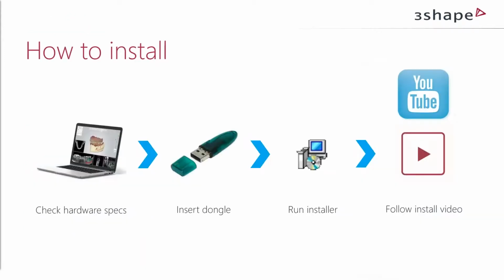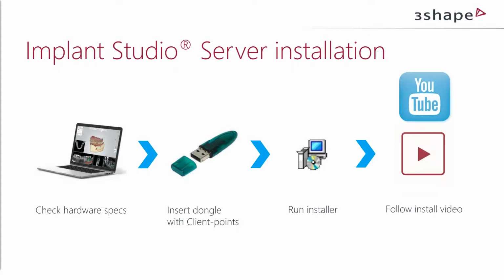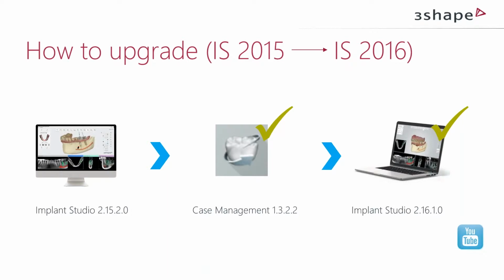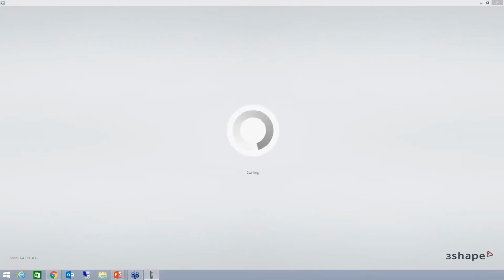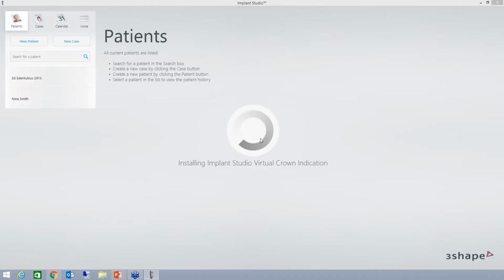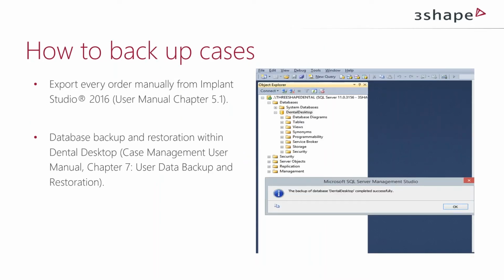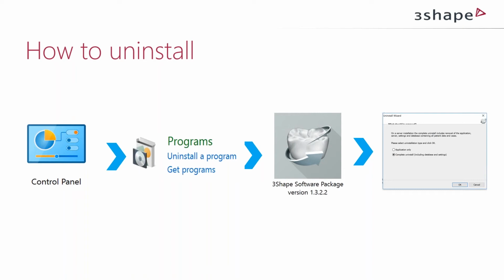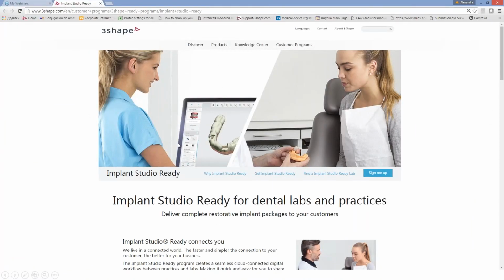3Shape Implant Studio - How to Get Started with Implant Studio 2016